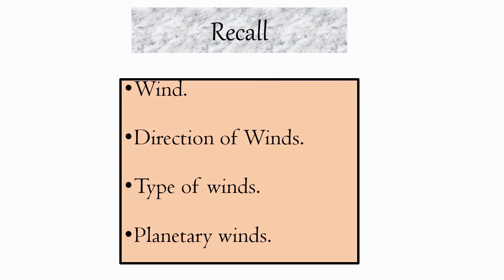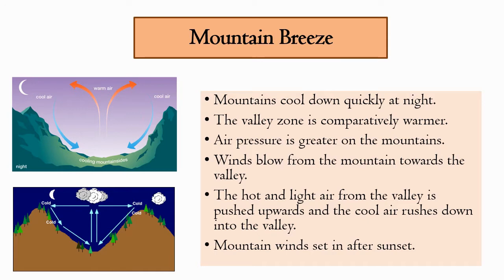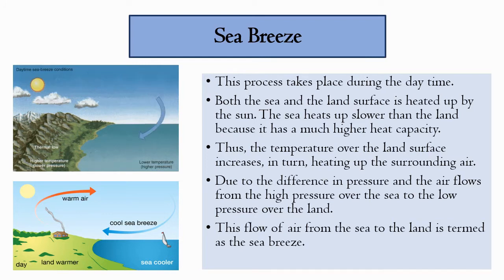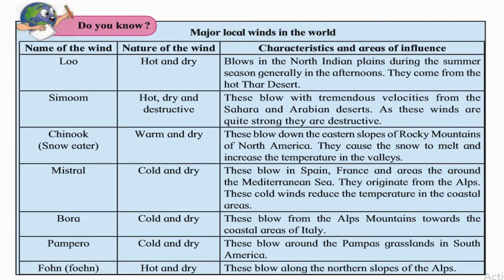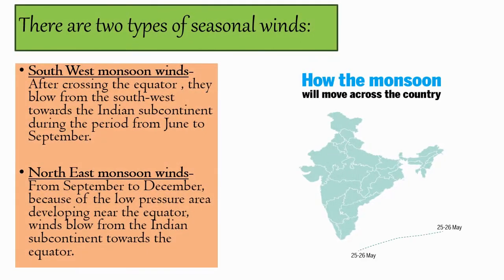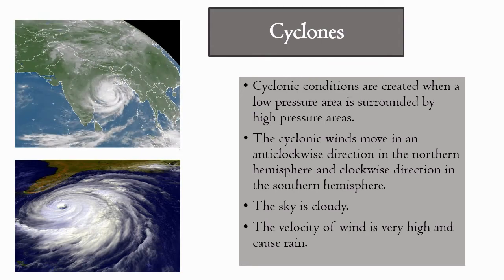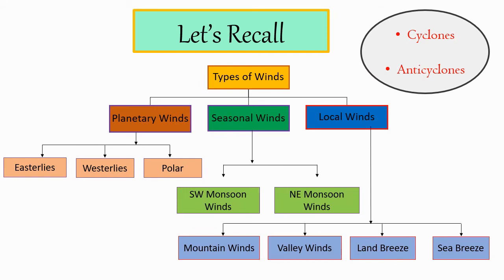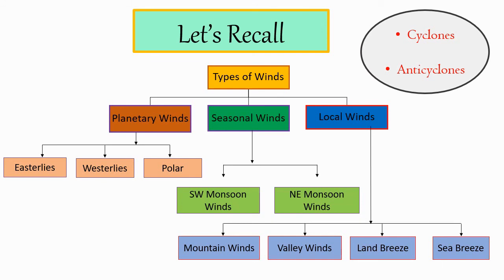Standard: VII, Subject: Geography, Topic: Winds Module-2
This Video is Presented by Rebecca D'monte, explaining chapter-5 "Winds Module-2" for standard VII.